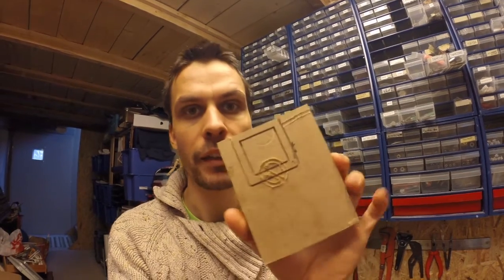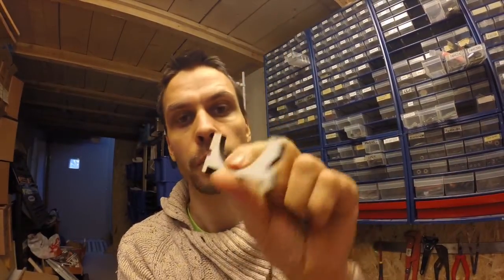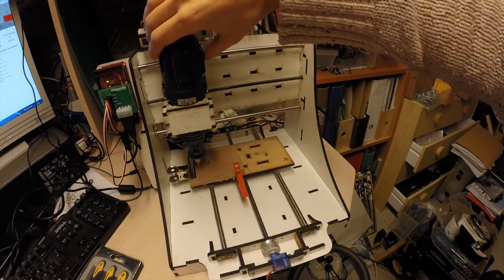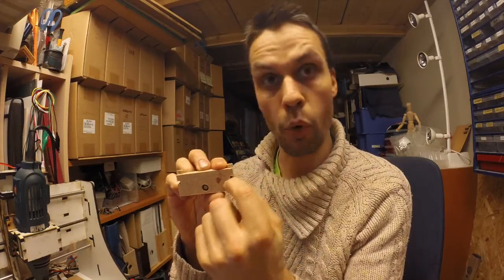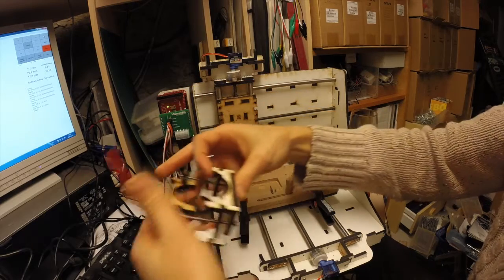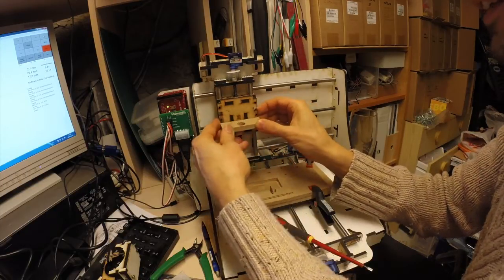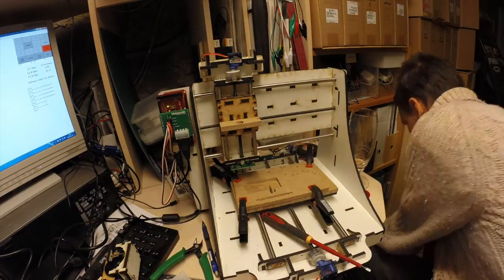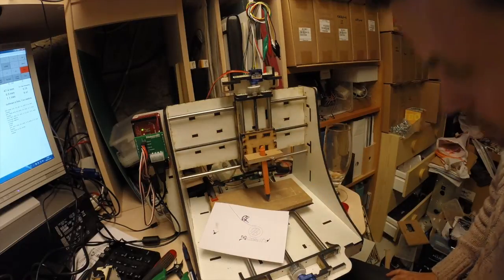Making a Pen Holder with the Makesmith CNC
Heres a video of the Makesmith CNC doing something useful. A very good result from a very affordable CNC machine. The program used to make the shape was